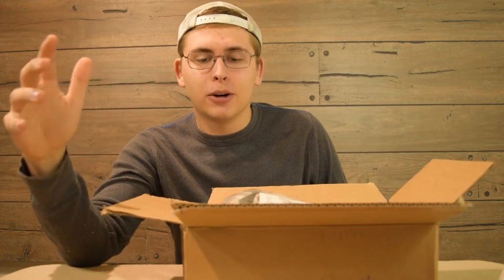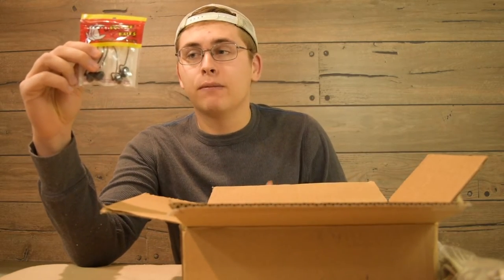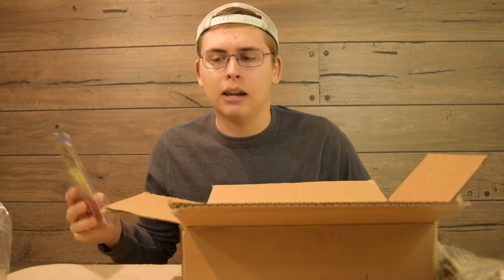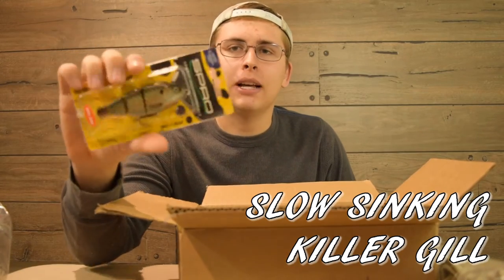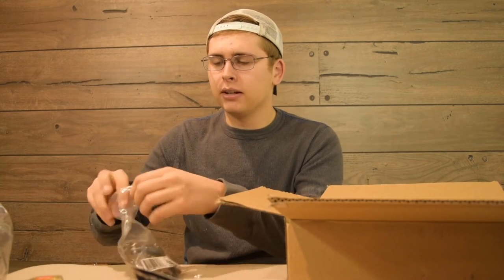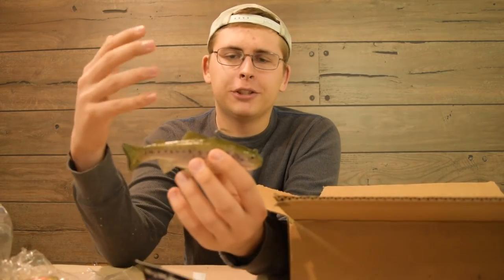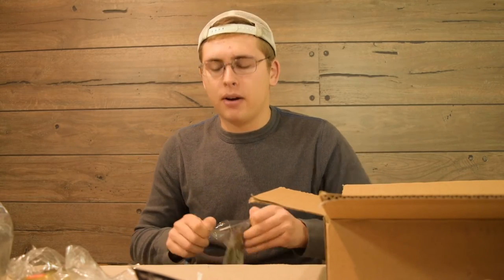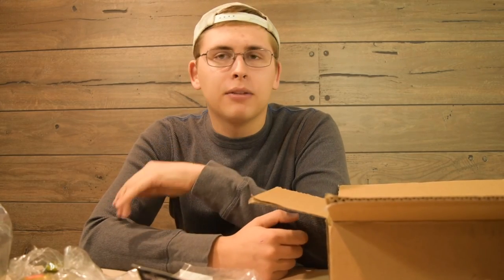BIG SWIMBAIT UNBOXING (Tackle Warehouse)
Here's a video of some new big swimbaits I got from Tackle Warehouse. I got some Huddlestons, Little Creepers, and a Spro as well as some other gear.

If we get enough likes on this video I may do a swimbait GIVEAWAY for you guys!

FISHING GEAR-

Boat: 2013 Lund Impact 1675
Motor: 90hp Mercury Fourstroke
Electronics: Humminbird 998c HD SI Combo and 798c HD SI Combo
Trolling Motor: Minn Kota Terrova 80lb 60”

Computer: HP Envy 17”
Editing Software: Adobe Premiere Elements 13
Camera: Nikon D5500
Lens: Nikon NIKKOR AF-VR 18-55 and 55-200
Shotgun Mic: Rode VideoMic Pro
Wireless Mic: Saramonic SR-WM4C
GoPros: Hero 4 Silvers